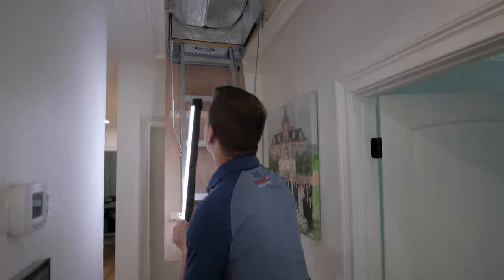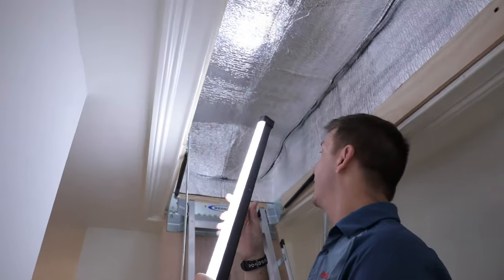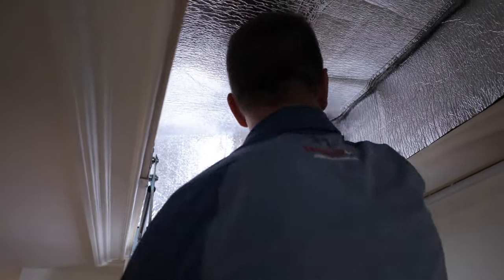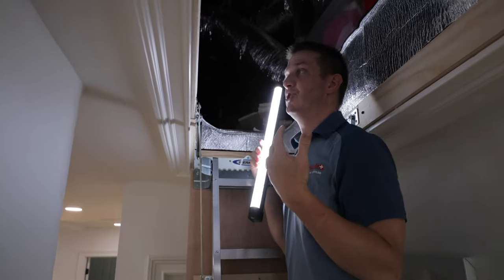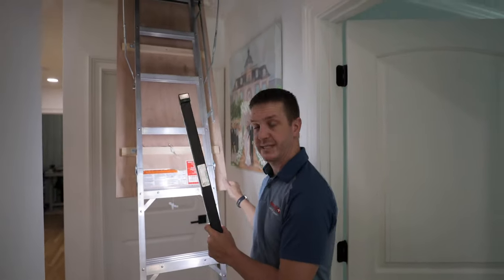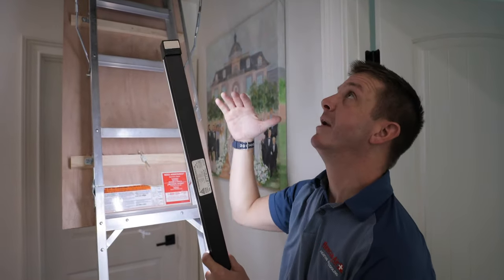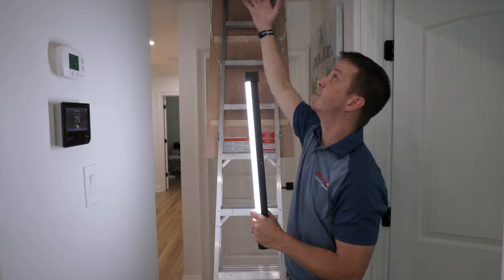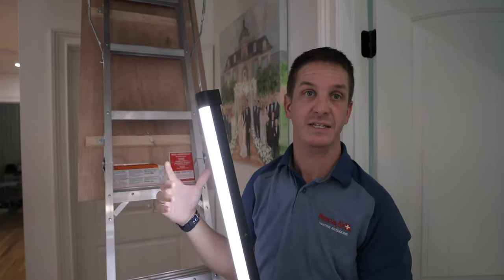ATTIC TENTS - What they are, how to install and why you should consider them.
What is an attic tent anyway?

We wanted to explain why its a great idea, so we made a quick video!
Attic Tents in short are a barrier to separate your home (conditioned envelope) from your attic at an access penetration like attic stairs or a scuttle hole.

They are often near the center of your home and just as often, right near your thermostat.  This can give some wild readings and cause your unit to not function at a high level.  Some great features of an attic tent are: they help keep all of the areas of your home the same temperature,  they save energy/money by controlling heat loss or gain from the attic and they reduce dust coming in through the attic.
They are also easy to install and make a home more comfortable.